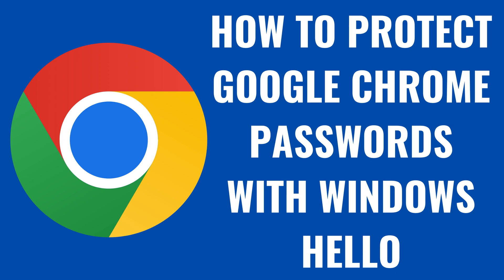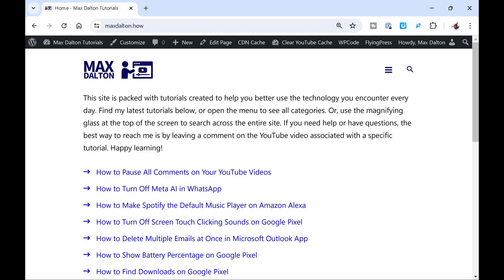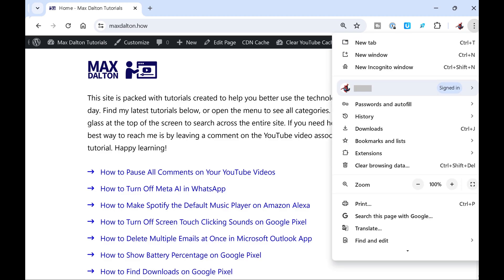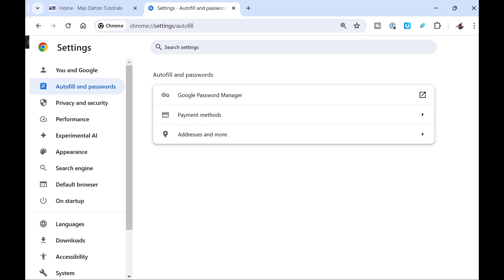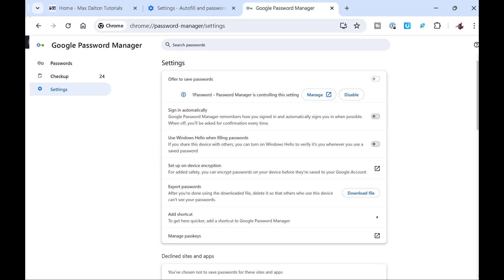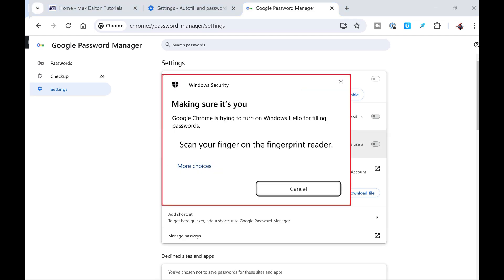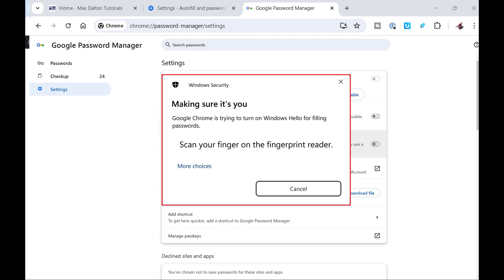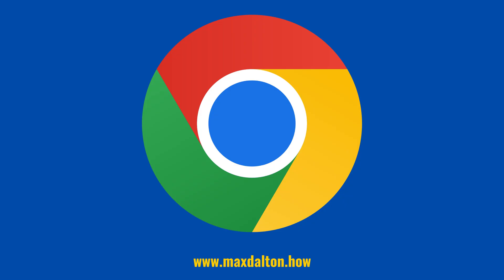How to Protect Google Chrome Passwords with Windows Hello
In this video I'll show you how to protect your Google Chrome passwords with Windows Hello.

Timestamps:
Introduction: 0:00
Steps to Protect Google Chrome Passwords with Windows Hello: 0:31
Conclusion: 1:32

Video Transcript:
Whether you're concerned about privacy or just want to ensure that only you can access your passwords, integrating Windows Hello with Google Chrome is a fantastic solution. This is especially useful if you share your computer with others or simply want to bolster your security measures. So, if you’re ready to enhance your password protection and take control of your online security, let’s jump right into it.

Step 1. Open Google Chrome on a desktop browser, and then click the vertical ellipses at the top of the screen to open a menu.

Step 2. Click "Settings" in this menu. The Settings screen is displayed.

Step 3. Tap "Autofill and Passwords." Associated options will be shown in the window on the right side of the screen.

Step 4. Tap "Google Password Manager." The Google Password Manager screen is shown.

Step 5. Tap "Settings." Settings options are displayed.

Step 6. Tap to toggle on "Use Windows Hello When Filling Passwords." A window will pop up asking you to verify your identity to enable Windows Hello.

Step 7. Verify your identity. Going forward you'll be required to verify your identity through Windows Hello whenever you want to use a saved password in Google Chrome.